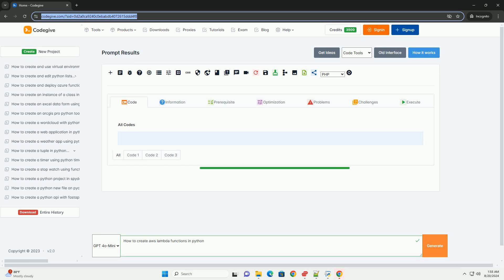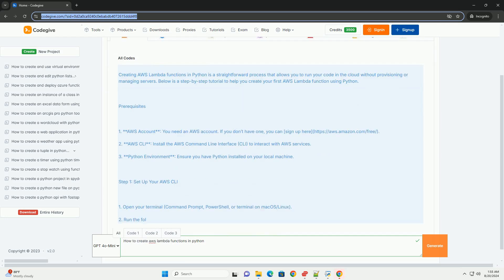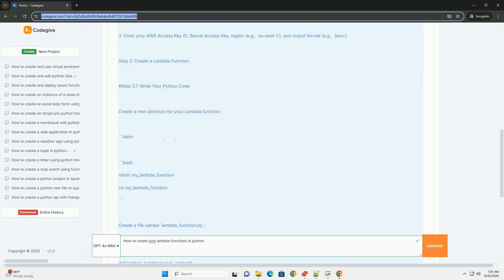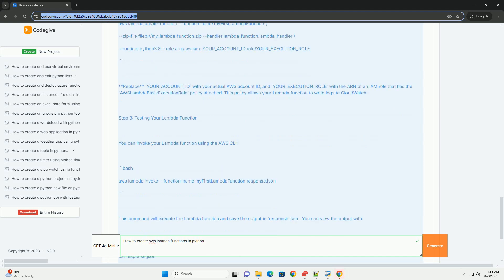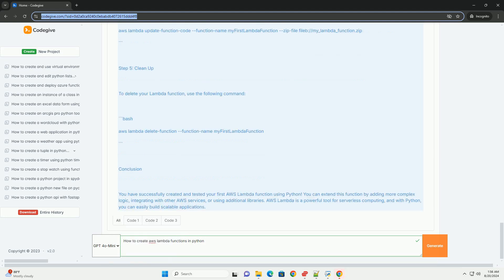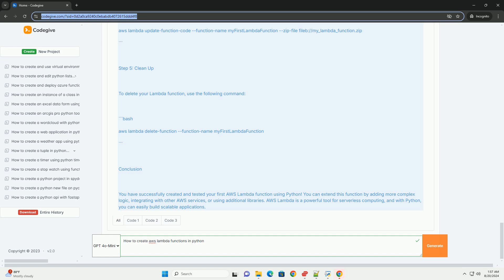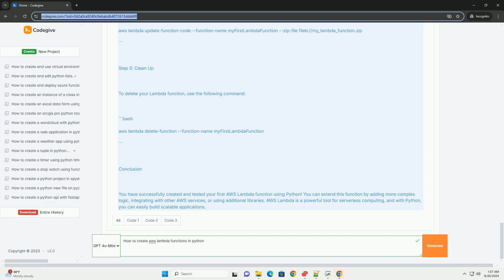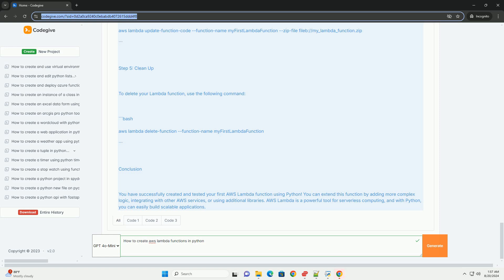How to create aws lambda functions in python